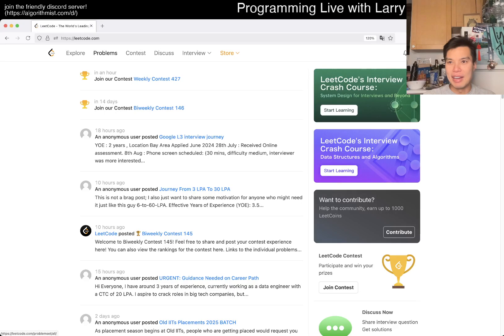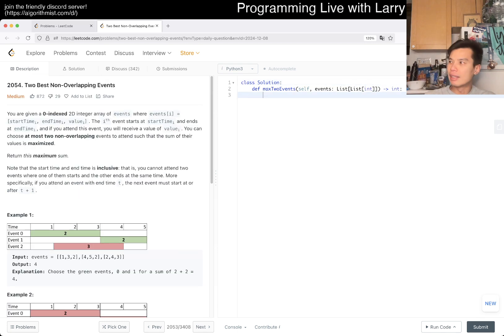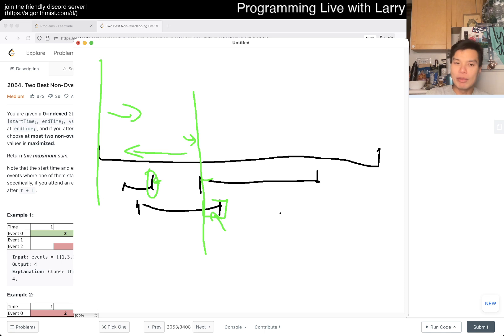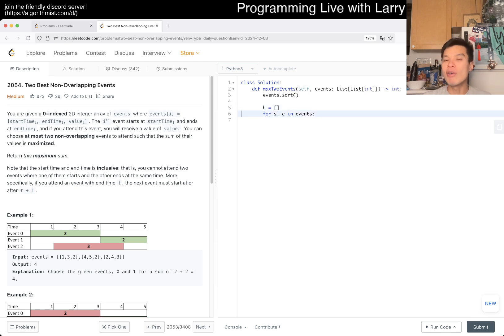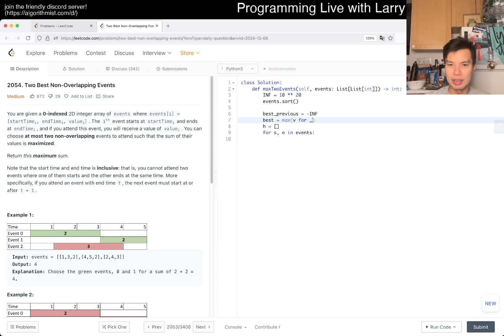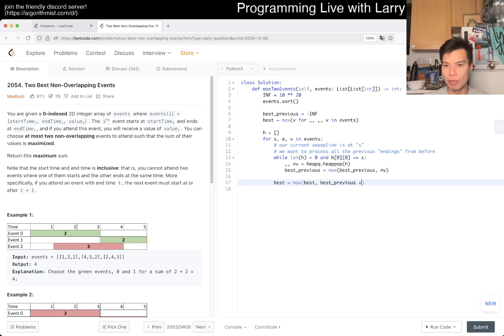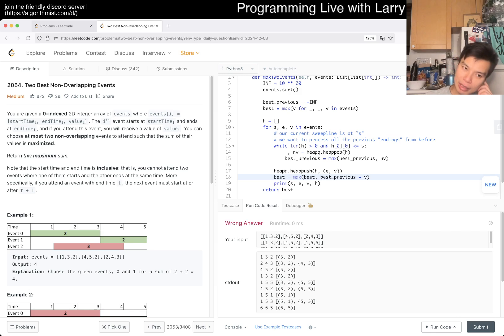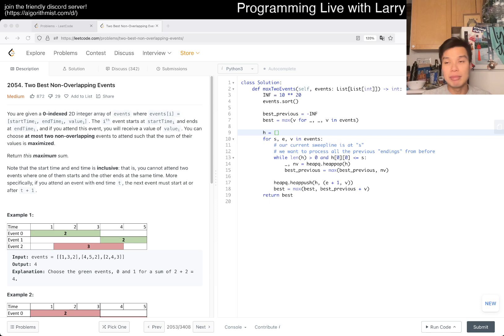Daily Leetcode #1713: Dec 08, 2024 - 2054. Two Best Non-Overlapping Events